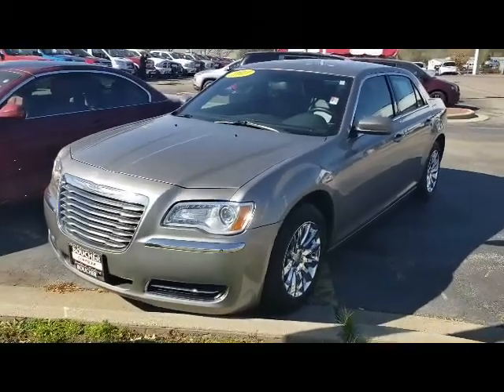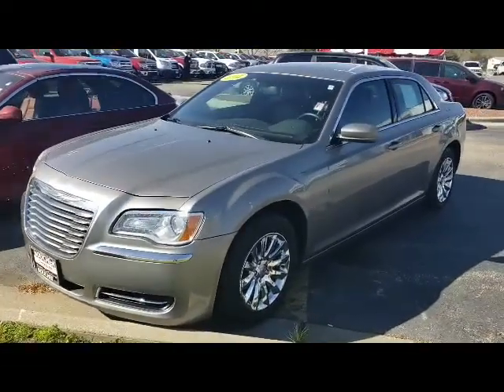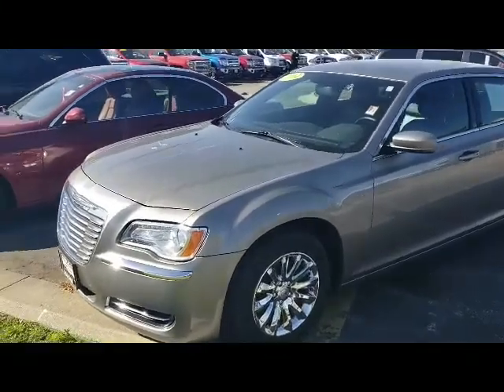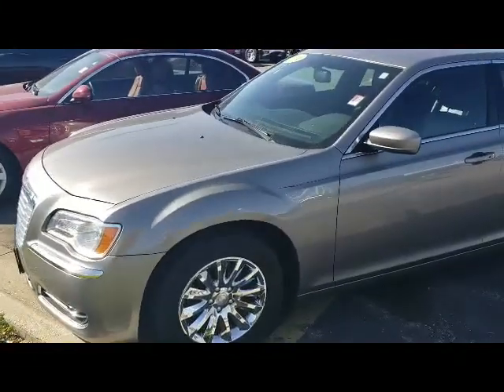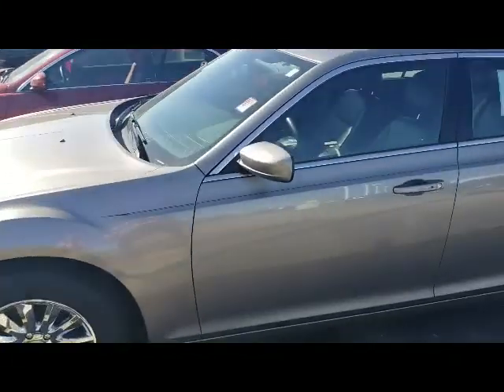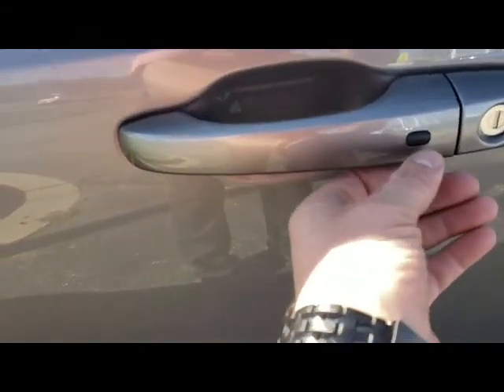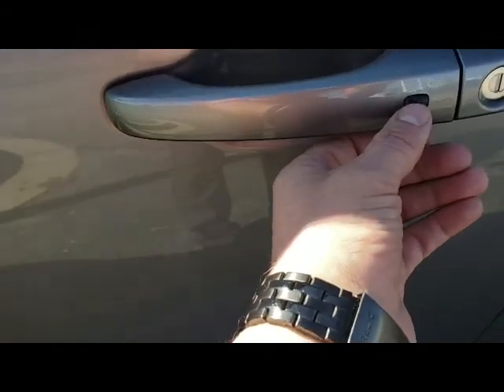2014 Chrysler 300 18JL435A at Frank Boucher Janesville WI